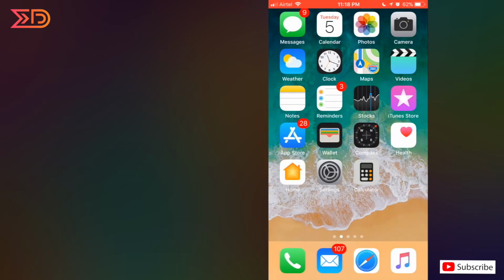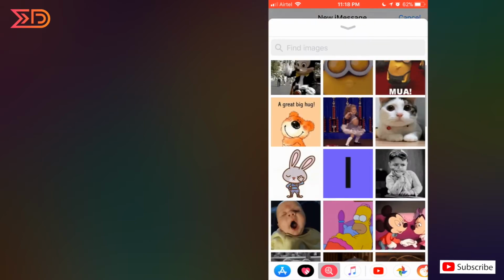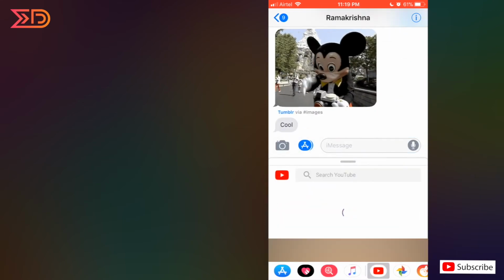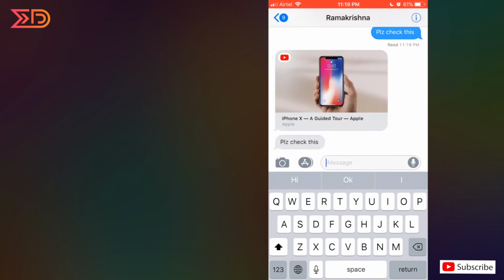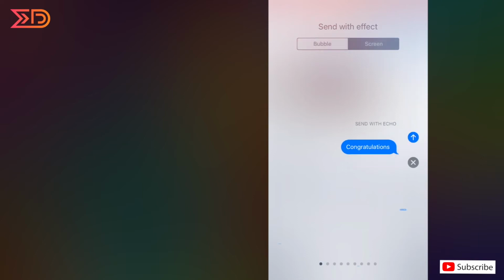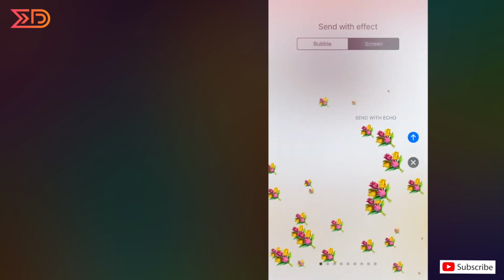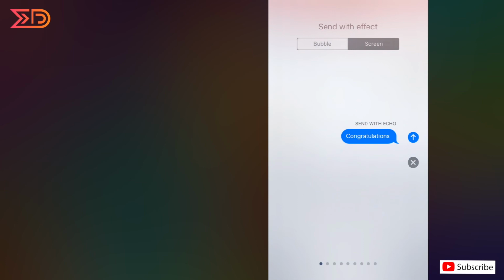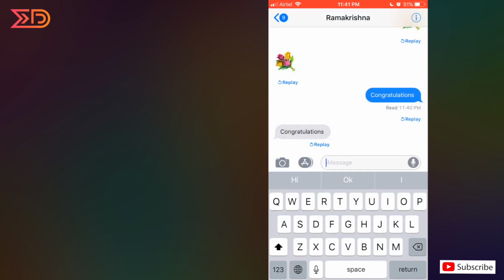iOS 11 New iMessage Effects and Features!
This video explore Million Dollar Tip of the Day - ios 11- New iMessage Effects and Features & all the important options covered in detail. You can easily understand & access.